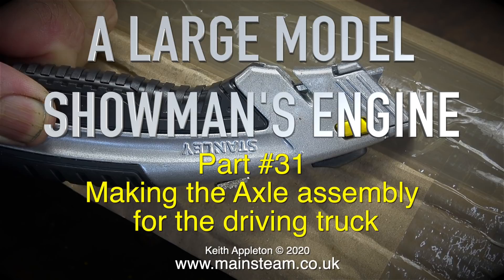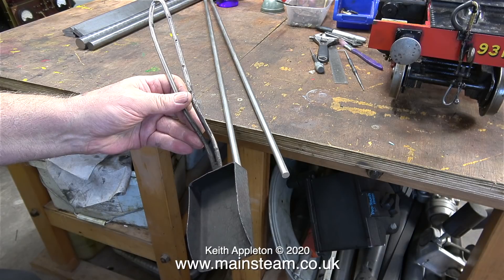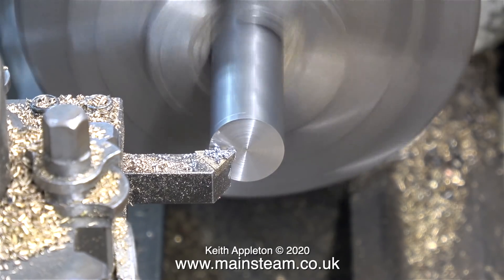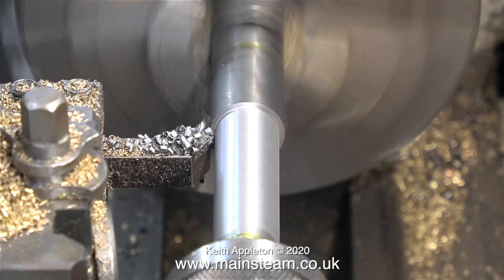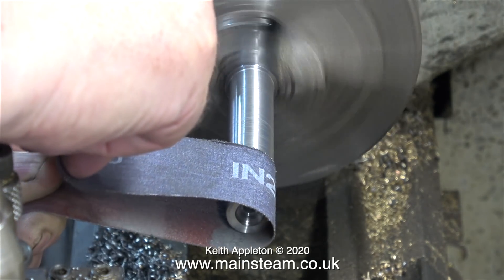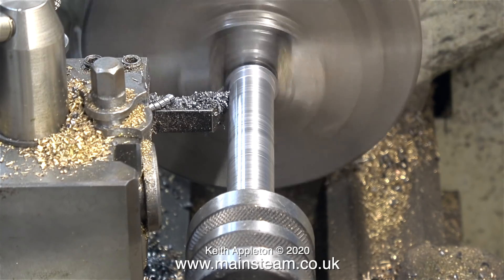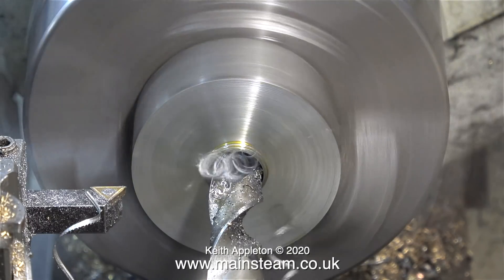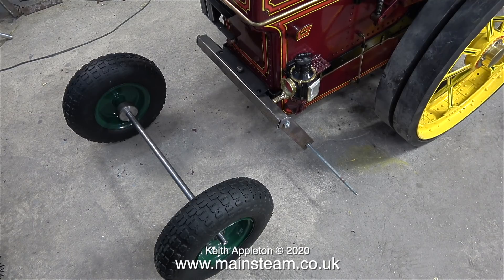A LARGE MODEL SHOWMAN'S ENGINE - PART #31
A Large Model Showman's Engine - Part #31. Making the Axle for the two wheeled driving truck. last week. The machining of the Axle parts took longer than I first thought - and it's not finished yet.